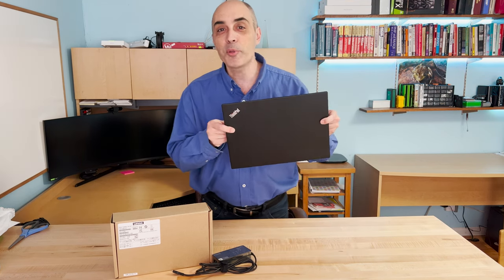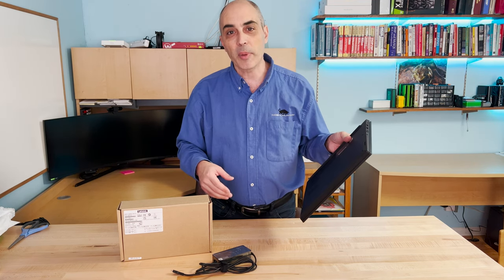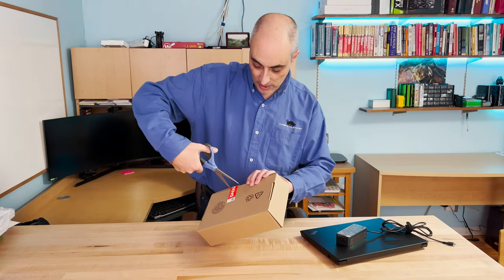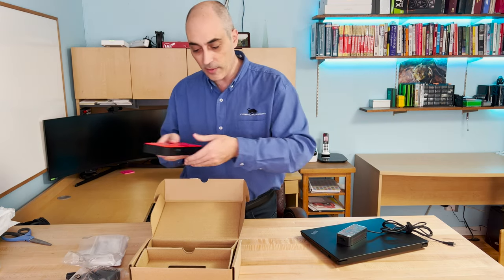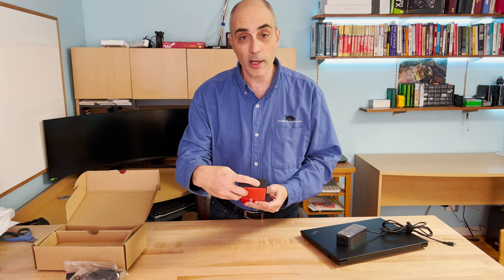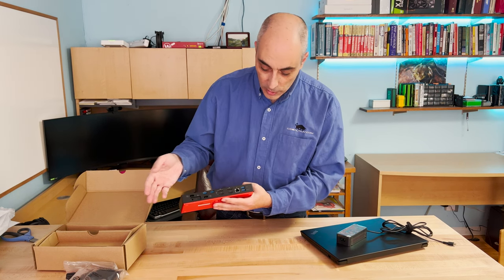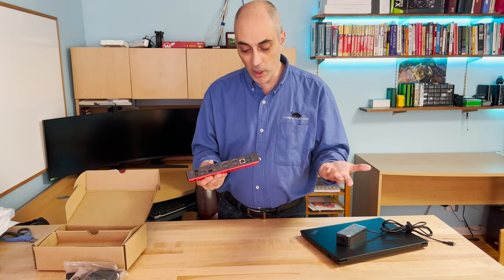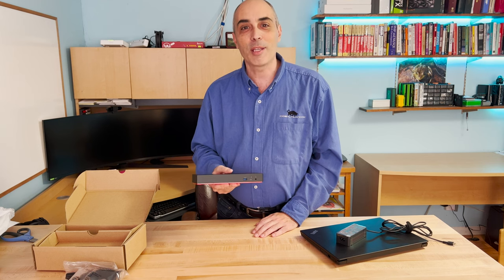Lenovo ThinkPad Thunderbolt 3 Dock Gen 2 USB-C Docking Station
Lenovo ThinkPad Thunderbolt 3 Dock Gen 2 is the perfect addition to your laptop. It allows you to get up and running in record time with a single USB-C cable. The docking will charge our 65W and provide us connectivity to external screens using the two displayports (or dual HDMI ports) as well as wired network and lots of USB ports.

Features / Benefits

Universal Compatibility: This dock works with Lenovo, ThinkPad and any other brands’ Thunderbolt™ or USB-C™ enabled laptops.

Expand your horizons with 40Gbps transfer rates, 5K video or multi 4K displays, 65W charging and multiple ports for peripherals with single cable connectivity.

Enterprise IT-Friendly: Supports network manageability such as PXE boot, Wake-on-Lan from a variety of modes, and MAC address Pass Through with ThinkPad Laptops.

Max Number of External Monitors  3
Weight:              525g
Refresh Rate:    2x 4K @ 60Hz or 3 x 1080p
Audio Ports       1 x 3.5mm Stereo/Mic Combo Port
Charging Port  ThinkPad Slim-Tip Port
Thunderbolt Port    Yes, Downstream (3A)
USB Ports           5 x USB 3.1 (1 always "on"); 1 x Thunderbolt 3 downstream (3A)
Video Ports        2 x DP 1.4; 2 x HDMI 2.0
Ethernet              1 x Gigabit
Height                 30mm
Length                220mm
Depth                  80mm